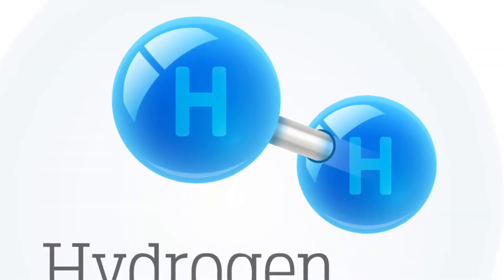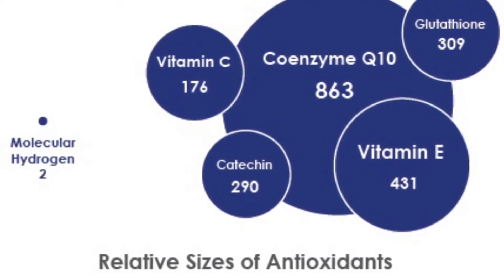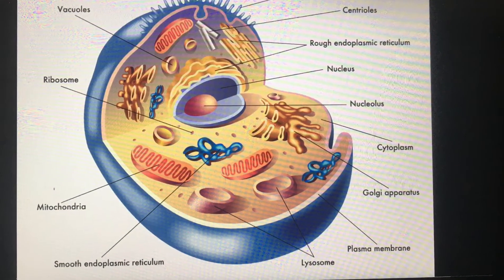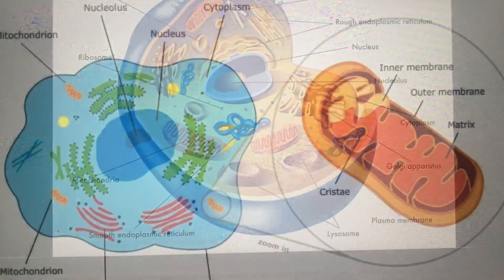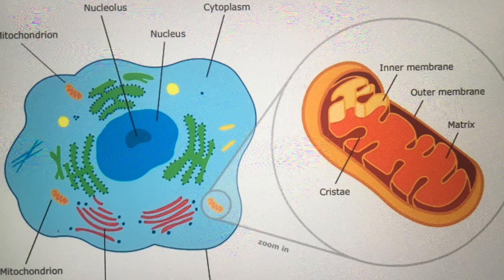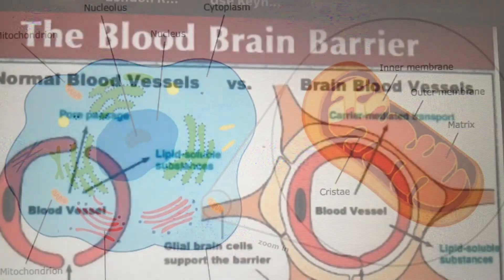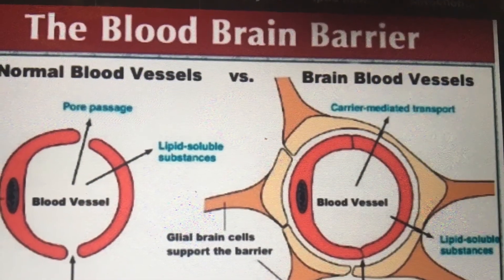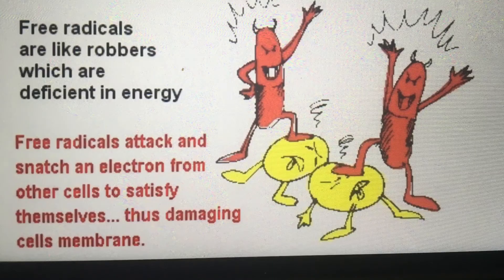The Advantage of Being Small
What is the smallest, most powerful antioxidant?

Molecular hydrogen is the smallest and purest antioxidant that exists. H2 is far smaller than any other antioxidant, allowing it to easily penetrate deeper into our cells than any other antioxidant. In fact, it is even small enough to enter the mitochondria--the cells energy factory, meaning molecular hydrogen provides antioxidant protection at the source of harmful free radical production. Unlike other antioxidants, H2 is also small enough to pass through the blood-brain barrier to provide protection against free radicals in our brains. And we all know that we must protect against free radicals!

For more information on how you can get Molecular Hydrogen go

MPDI  Review
A New Approach for the Prevention and Treatment of Cardiovascular Disorders. Molecular Hydrogen
Significantly Reduces the Effects of Oxidative Stress
3.2 Molecular Hydrogen
Molecular hydrogen is the lightest gas and smallest molecule. It is often used in deep-sea diving,
namely hydreliox (49% H2, 50% helium and 1% O2) to prevent decompression sickness [97]. One of the earliest therapeutic applications of H2 was published in the 1970s, wherein mice with skin-transplanted tumors were treated with hyperbaric hydrogen, which resulted in marked regression of the tumors [98]. Since hyperbaric H2 is not an auspiciously clinically viable option, H2 was put on the sidebar. However, it was later reported in 2007 that H2 treatment at clinically viable doses significantly reduced the levels of •OH in cultured cells, and provided therapeutic neurological benefits [99]. This result suggested that hydrogen may potentially be an ideal antioxidant in clinics [100].
file:///C:/Users/Staff/Downloads/molecules-24-02076%20(1).pdf